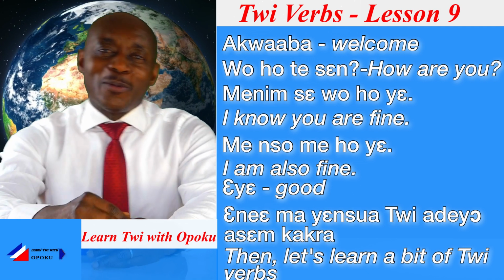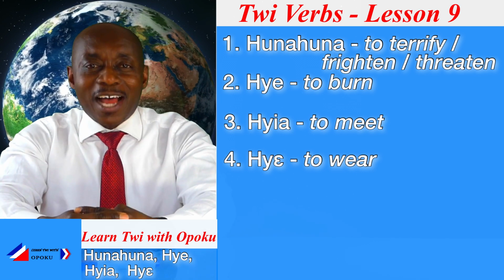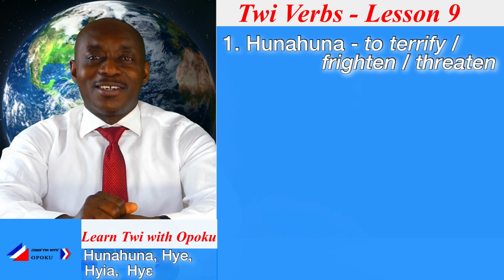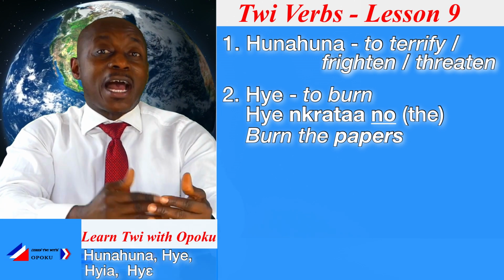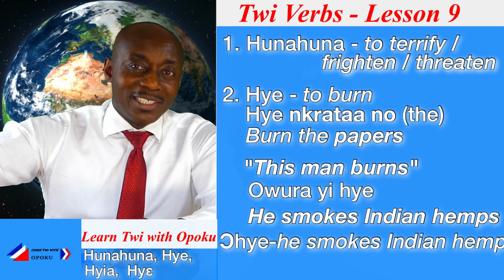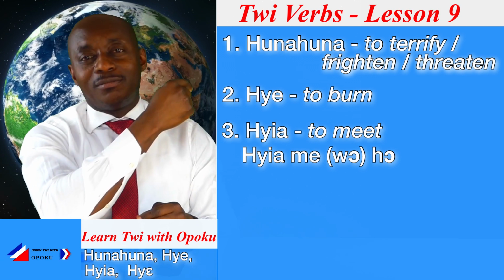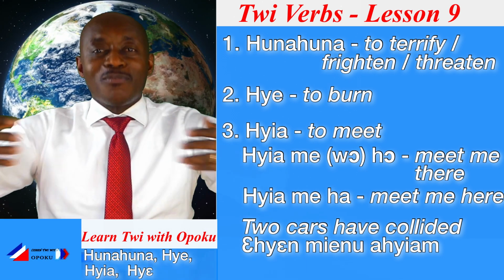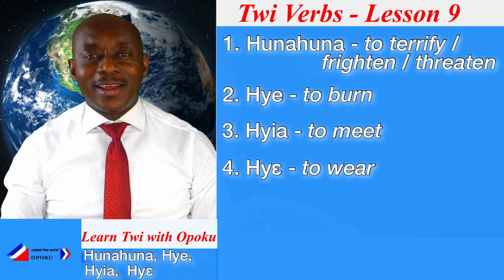Twi Verbs | Lesson 9 | Learn Twi with Opoku | Asante twi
Learn With Opoku.
Are you a Ghanaian who want to learn much about the Ghanaian language - Twi? Or you are a Ghanaian born outside the country or you are not a Ghanaian but you want to learn and speak Twi language at the native speakers level, then check this youtube channel to learn more about the Ghanaian language - Twi or Akan kasa - Youtube.com/c/LearnWithOpoku

This channel aims at helping anyone who wants to learn the Ghanaian language - Akan / Asante twi / Akan kasa to learn with ease.

This channel treats topics such as twi alphabets, vocabularies, verbs, grammar, etc

In this lesson we are going to learn the Twi verbs for terrify, frighten, threaten, burn, see and wear

YouTube.com/c/LearnWithOpoku?_confirmation=1

You can support Opoku by:
2️⃣ Liking and sharing the videos